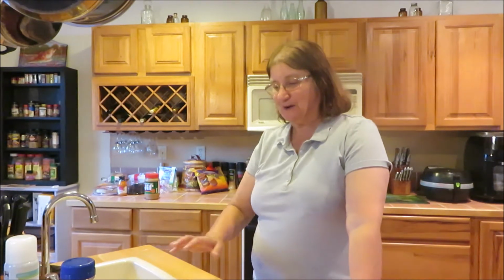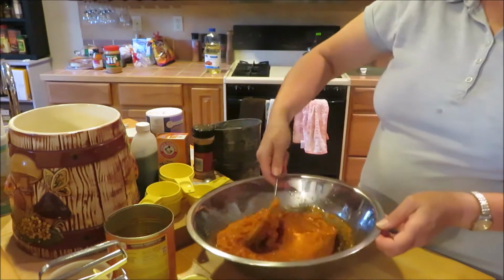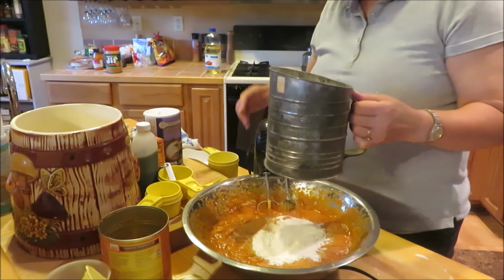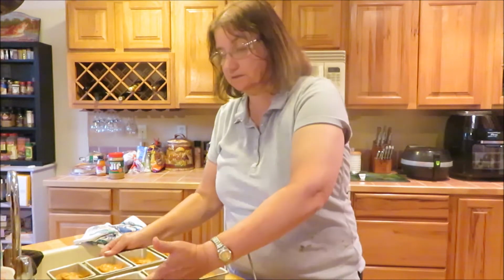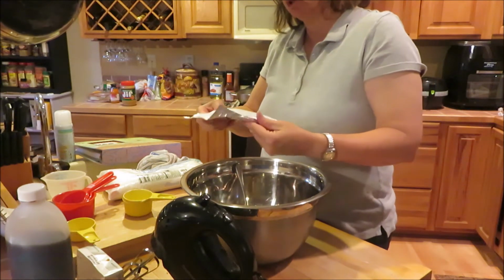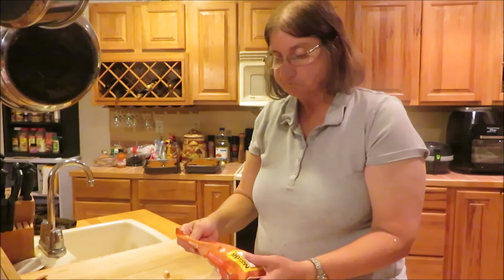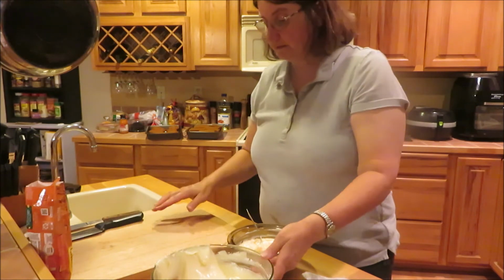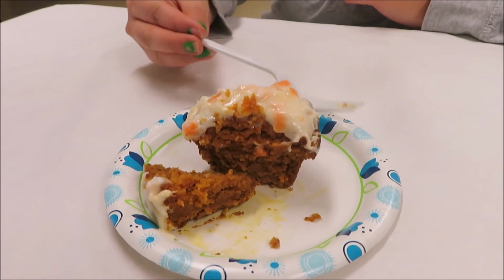Cake Colab - Pumpkin Cake with Cream Cheese Frosting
Pumpkin Cake:

2 cups sugar
1 1/4 cup vegetable oil
1 tsp vanilla
2 cans pumpkin
4 eggs
2 cups flour
3 tsp Baking Powder
2 tsp Baking Soda
1/4 tsp salt
2 tsp cinnamon
1 cup walnuts (optional)

Combine sugar, oil, vanilla & pumpkin.  Beat in eggs

Mix dry ingredients (except sugar).  Gradually add to pumpkin mixture.  Combine together.

Put in greased cake or muffin pans.  Bake at 350 degrees until done.  They will be done when a toothpick comes out clean.

Cream Cheese Frosting:

1/2 cup butter - softened
8 oz cream cheese
4 cups powdered sugar
2 tsp vanilla